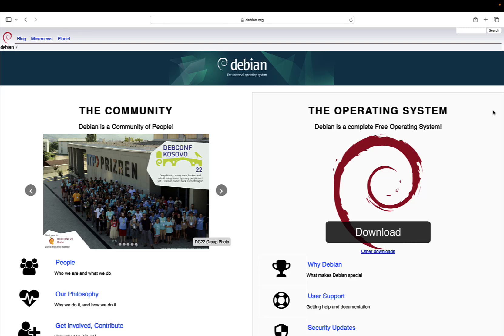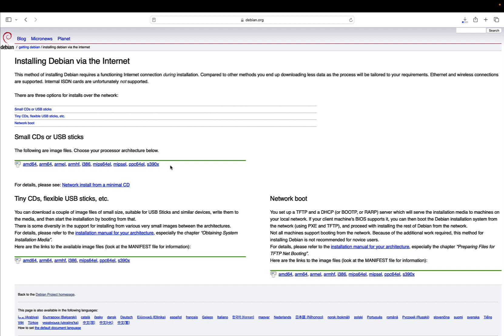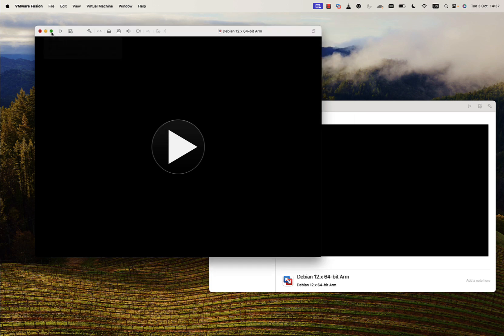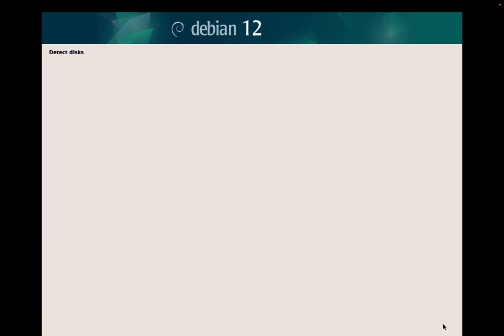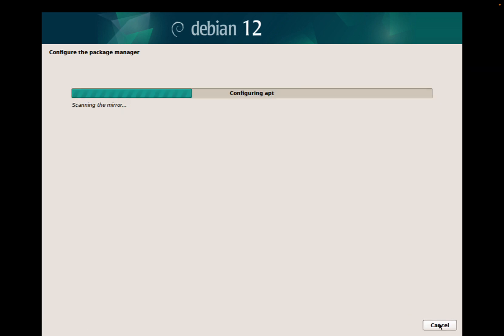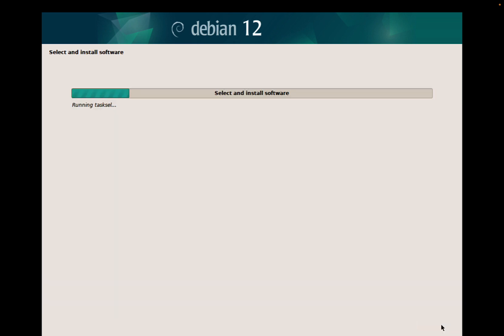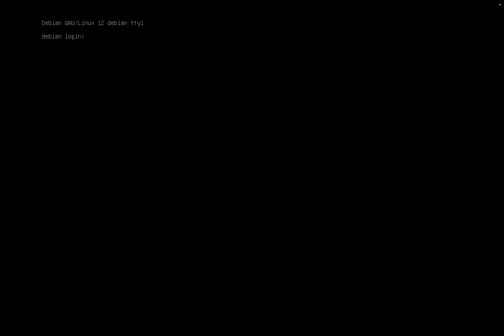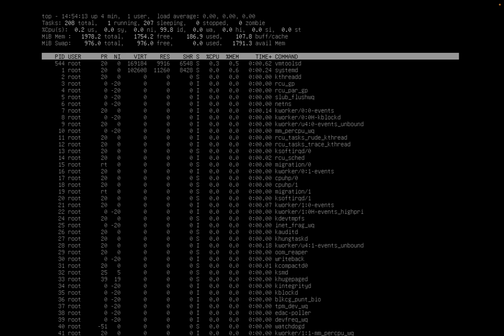Install Debian 12 bookworm server arm64 virtual machine on macOS Apple Silicon (M1, M2, Pro)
A step-by-step guide to installing Debian 12 bookworm release server for arm64 processors (Apple Silicon) virtual machine on macOS using VMware Fusion.

200+ Automation Examples For Linux and Windows System Administrators and DevOps

200+ Automation Examples For Linux and Windows System Administrators and DevOps